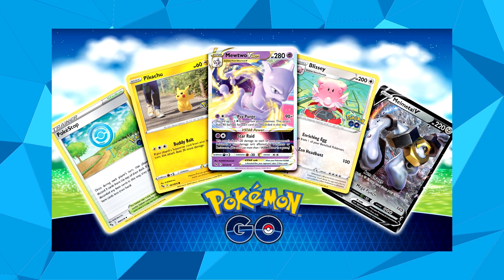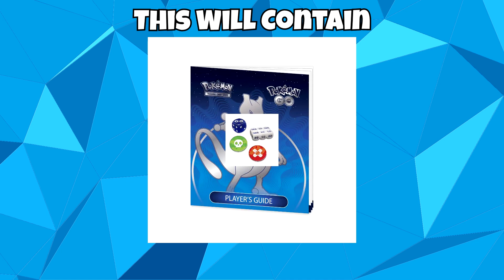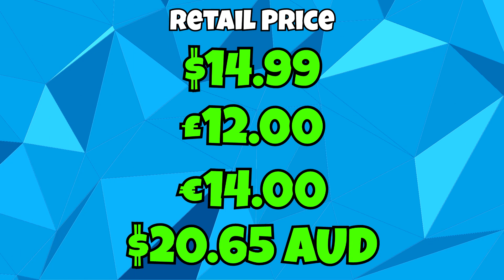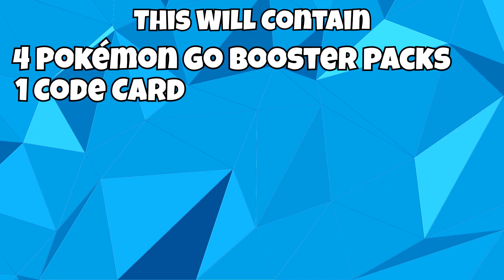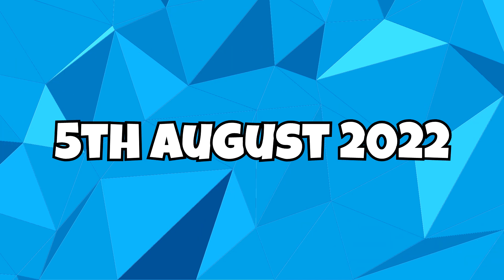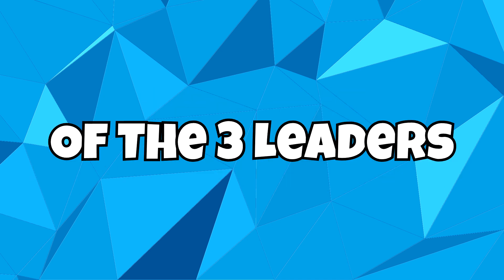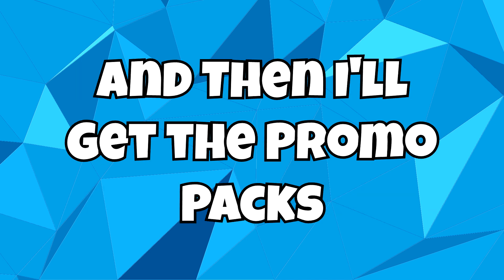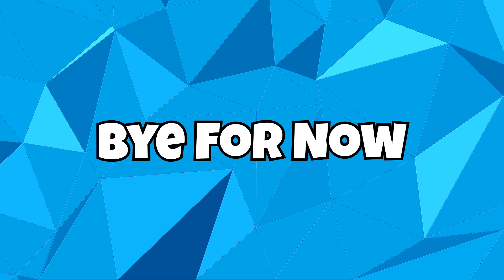EVERY Product Being Released For The Pokémon TCG & Pokémon GO Crossover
This video includes details for both the English products, and Japanese products, being released to for the Pokémon TCG & Pokémon GO crossover.